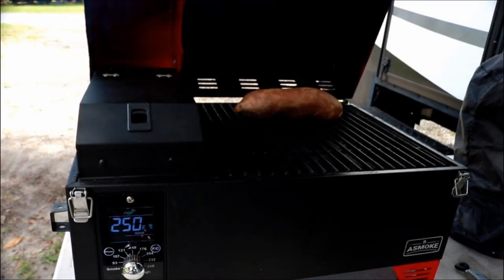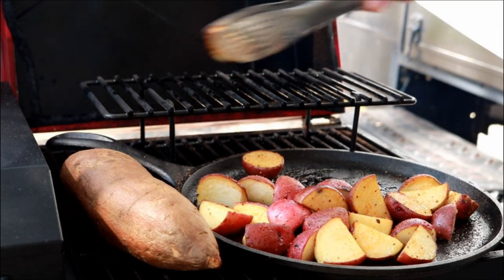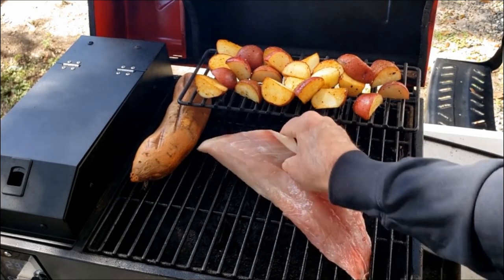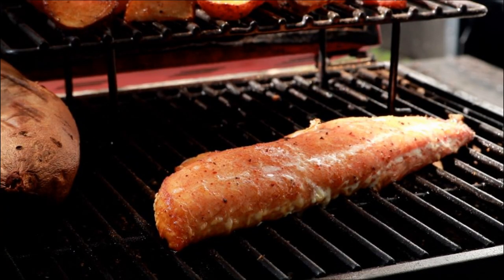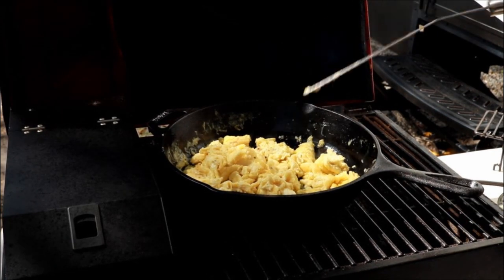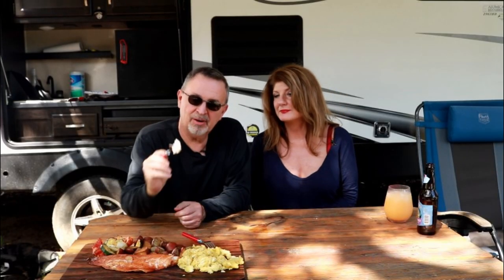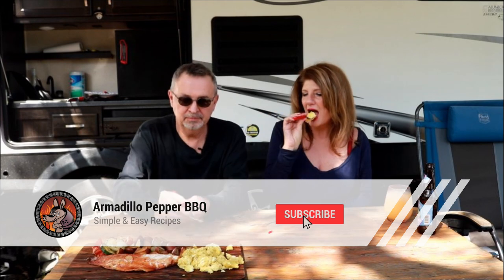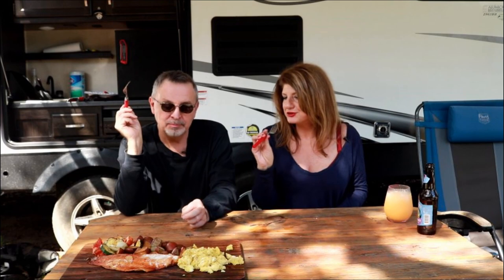Smoked Mullet on ASMOKE Pellet Grill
Today's recipe is for Smoked Mullet on the ASMOKE Portable Pellet Grill. I'll also make some seasoned grilled potatoes and scrambled eggs. It's Tami's birthday!

2. Using a random comment picker, I will announce the winner in a new video, 1 week from when this video was posted.
4. Eligibility limited to the lower 48 U.S.A. states.
5. Deadline for comments to be considered in the contest is 6 days from the posting of this video midnight ET. 6. Comments that do not meet YouTube community guidelines and spam comments will be deleted, and not eligible.